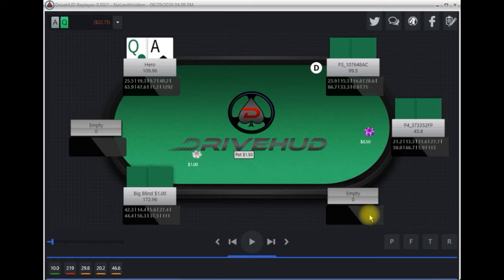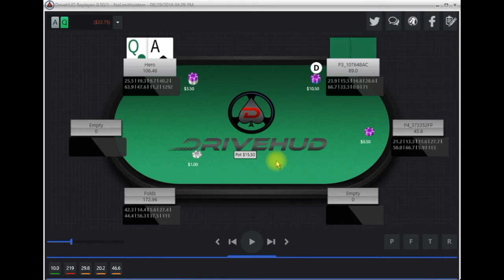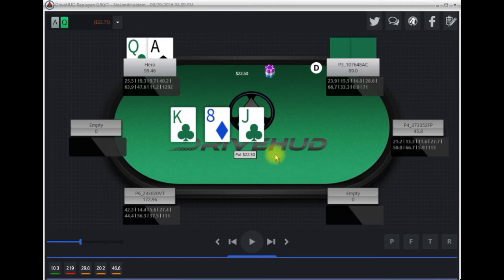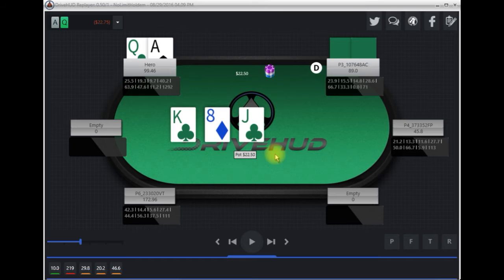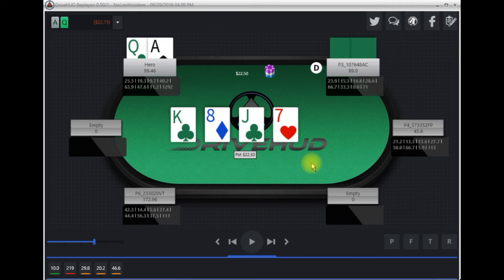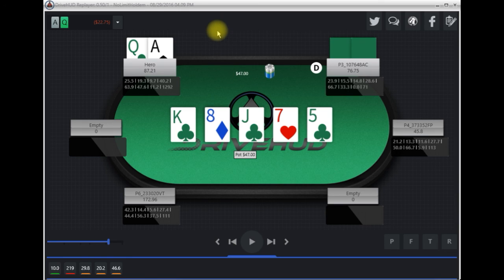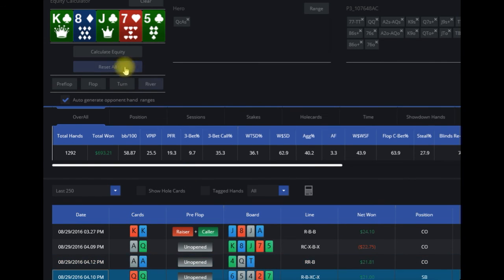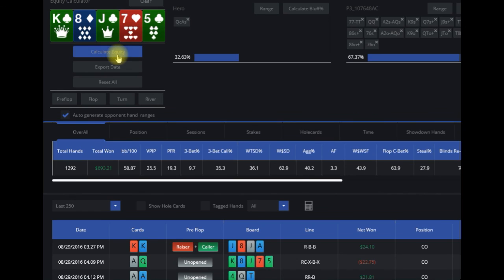Finding profitable poker bluffs and hand reading w/ DriveHUD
Two important points to help you improve your poker hand reading and make more profitable bluffs.